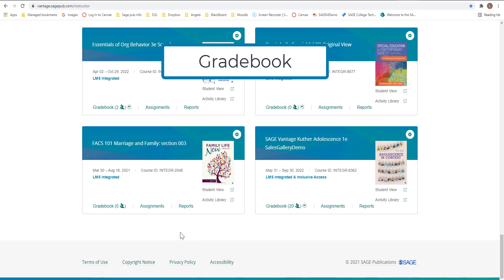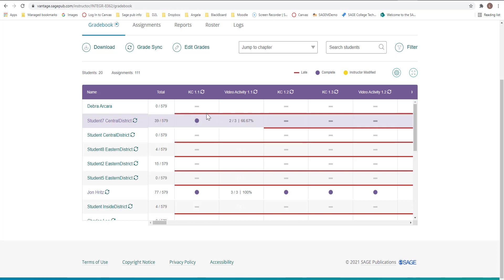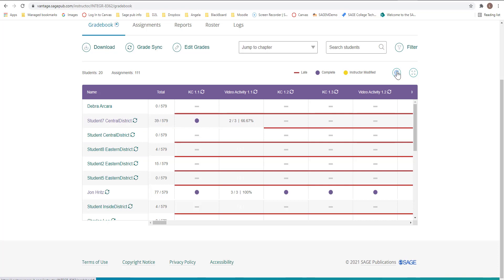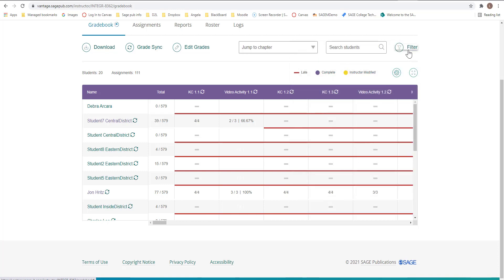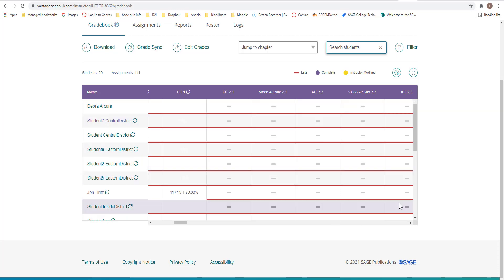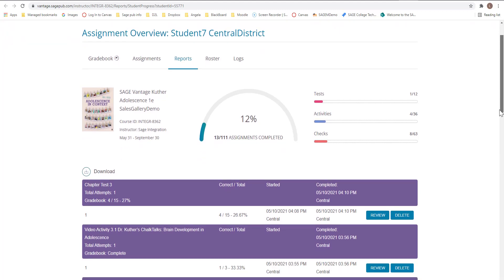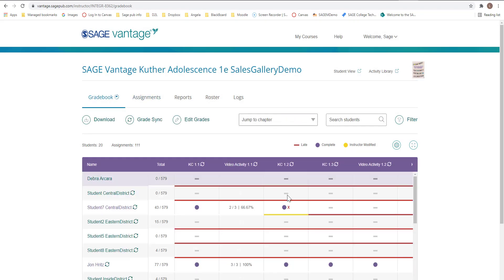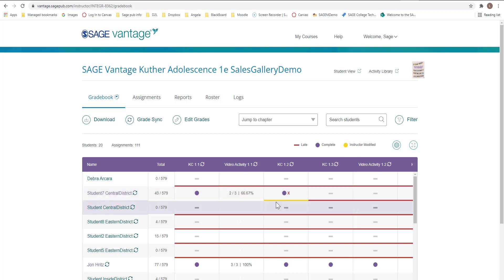SAGE Vantage: Gradebook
This tutorial walks you through the Vantage gradebook.